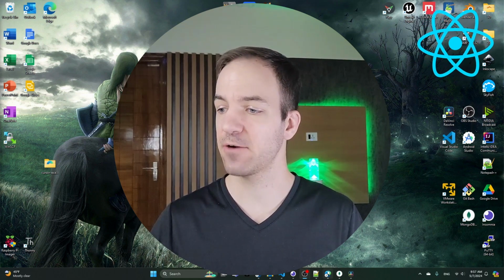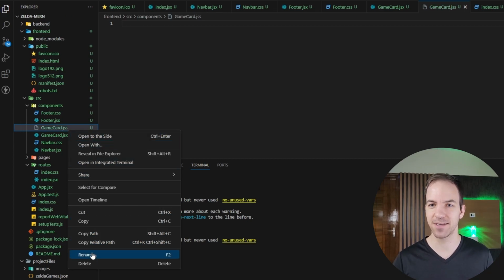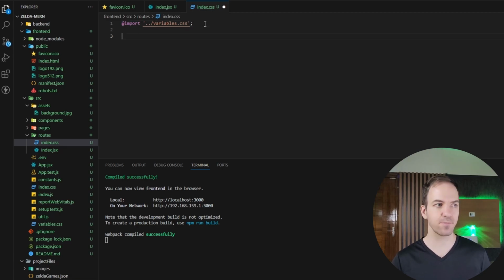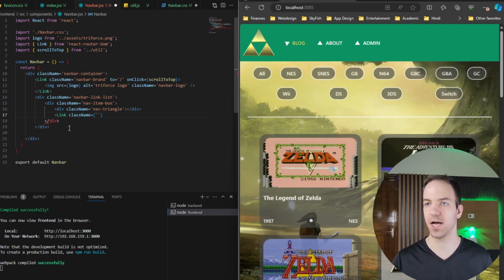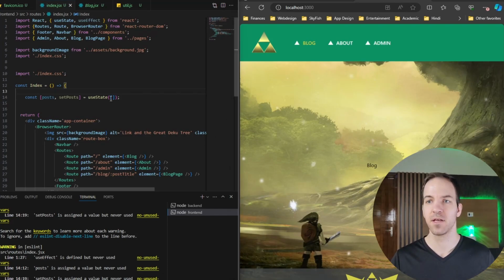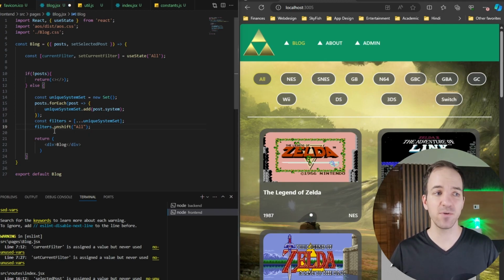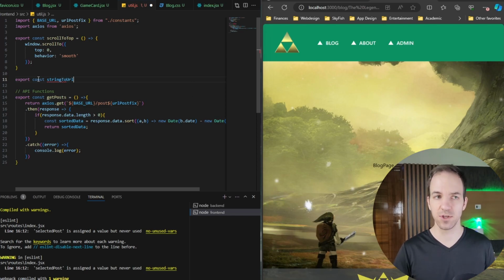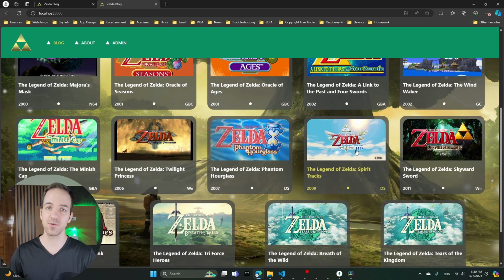2. React.js & Reading from our API - Building the Frontend of Our MERN App - Part I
2. React.js & Reading from our API - Building the Frontend of Our MERN App - Part I

This is a beginner friendly tutorial where I will be showing you how to build a MERN application from the ground up including setting up MongoDB, building your backend server using Node.js and Express.js, creating the frontend with React, building a custom CMS to add, update, or delete posts from the database, as well as how to deploy your server on a Linux Raspberry Pi.

In this video we start building the frontend using React.js. If you missed the previous video, make sure to follow along with that one first:

Topics: React.js, API Integration, Node.js

0:00 - Intro & Site Demo
1:15 - React App Setup
9:48 - Routes & File Structure
30:19 - Background
38:33 - Footer
43:47 - Navbar
1:03:07 - Reading data from our backend
1:17:09 - Blog Filters
1:34:08 - Blog Article Cards
1:55:22 - Conclusion